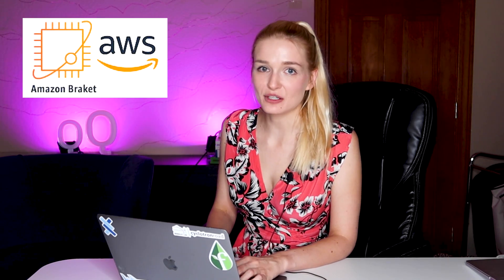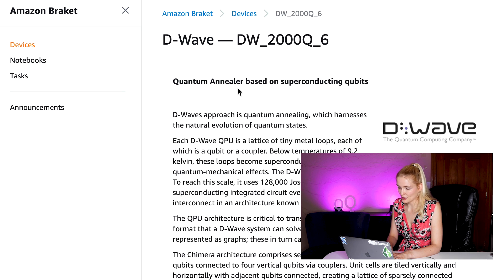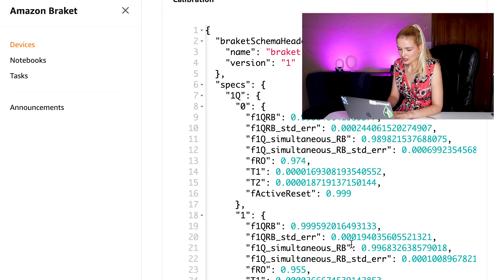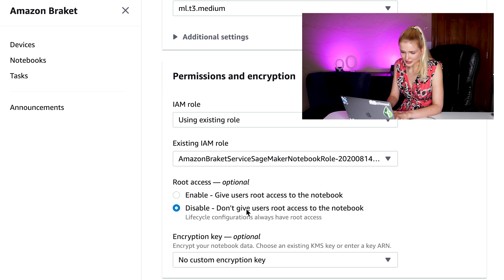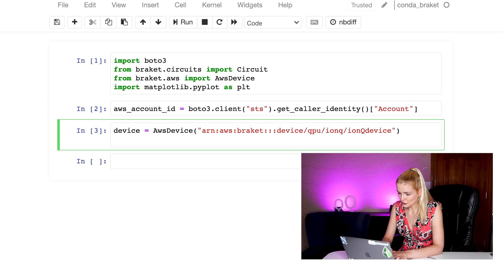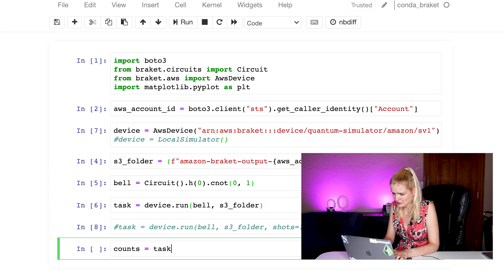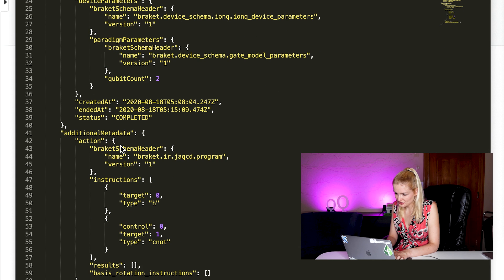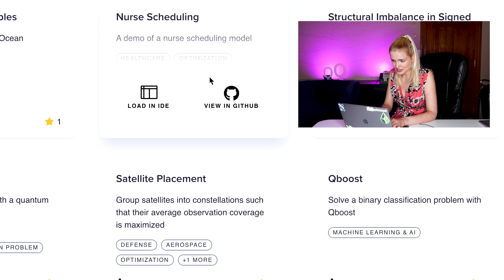Amazon BraKet Quantum Computing Platform Demo | Intro to Quantum Programming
Let’s demo AWS BraKet, a new quantum computing platform that gives you access to  quantum devices from different companies. I’ll demo the platform, talk about the different hardware available and what each device  can do, and together we’ll code a simple circuit, a Bell pair, one of the fundamental building blocks of quantum computing, Then, we’ll run it on a real quantum computer.